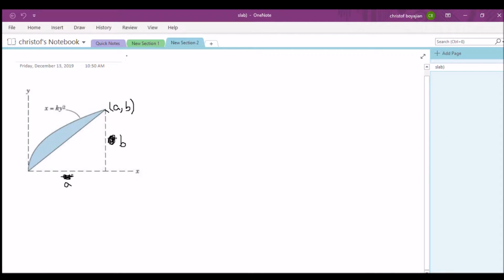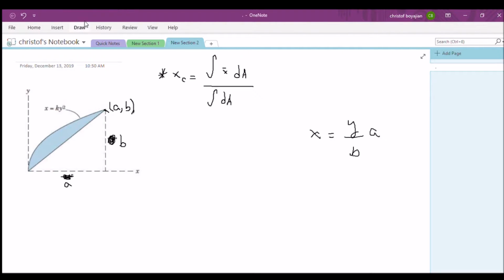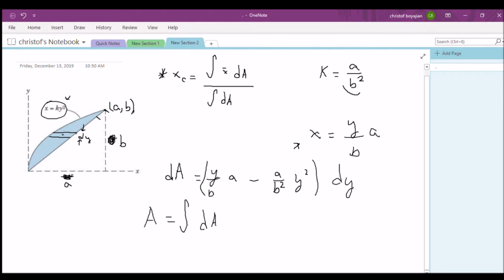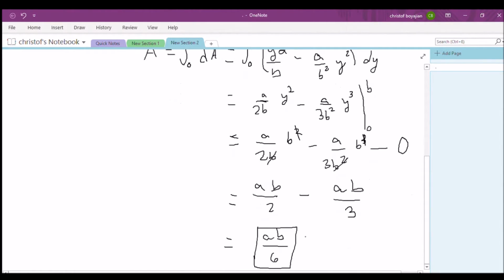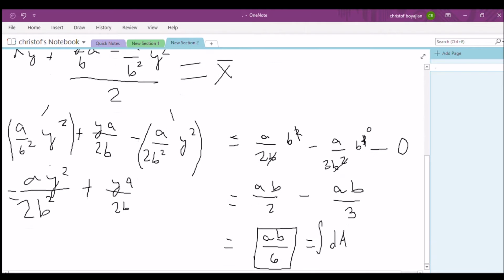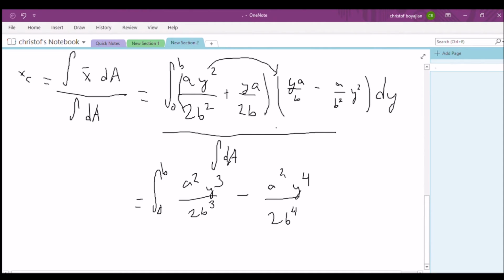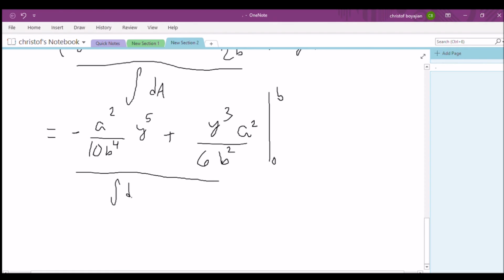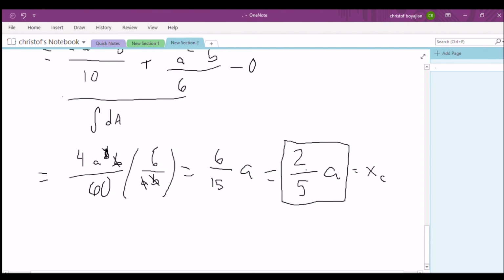Statics - Centroids of Areas Using Integration #1 (Part 1 of 2)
In this video, we will be solving the x-coordinate of the centroid bounded by curves x=ky^2 and a linear function using the integration technique.